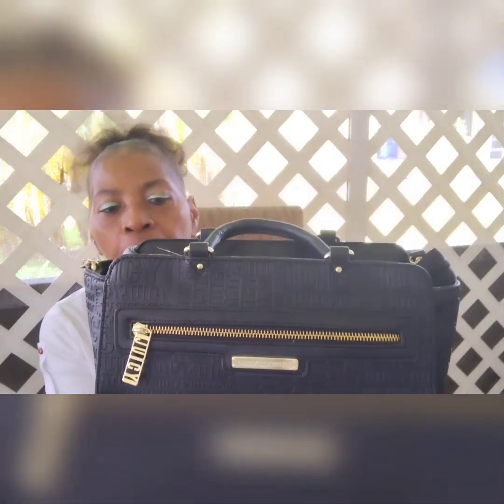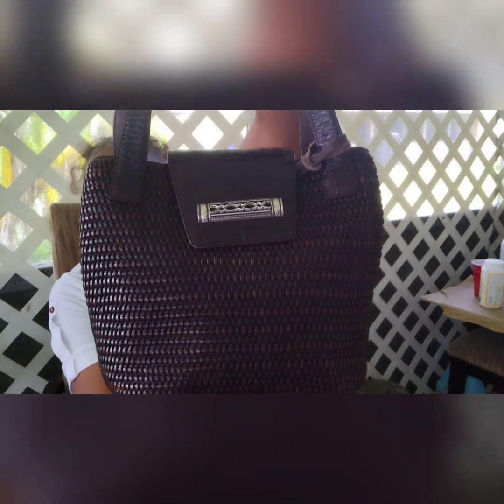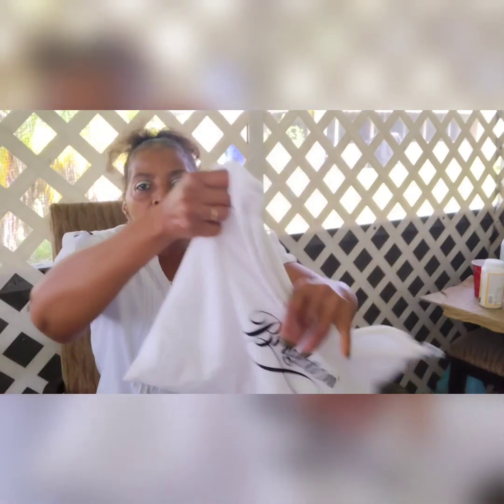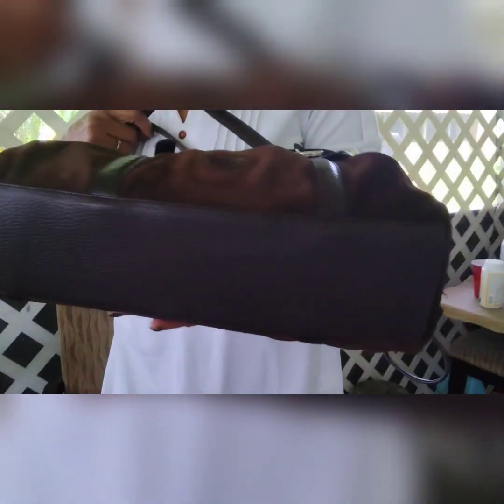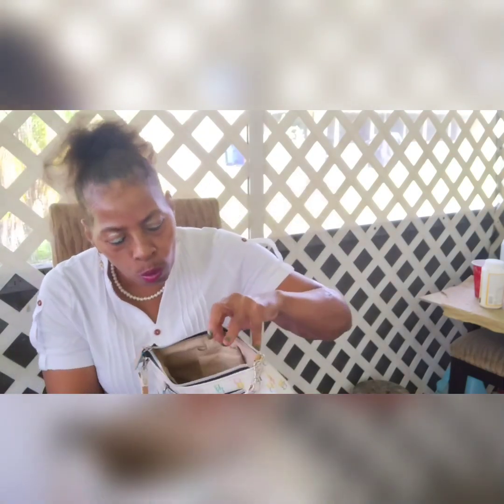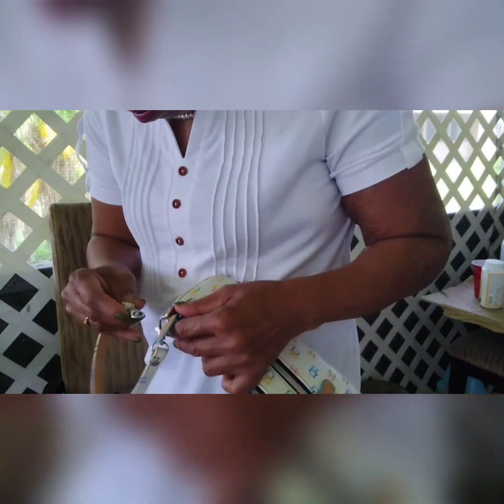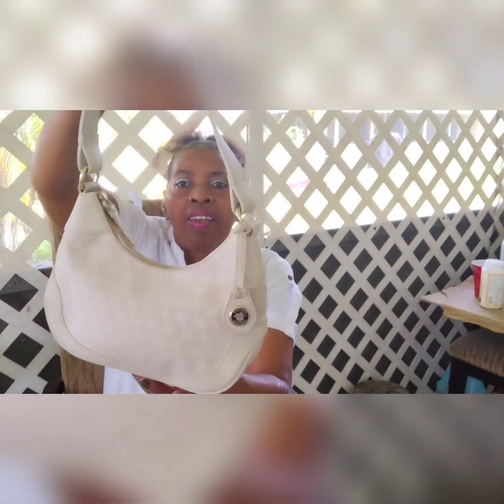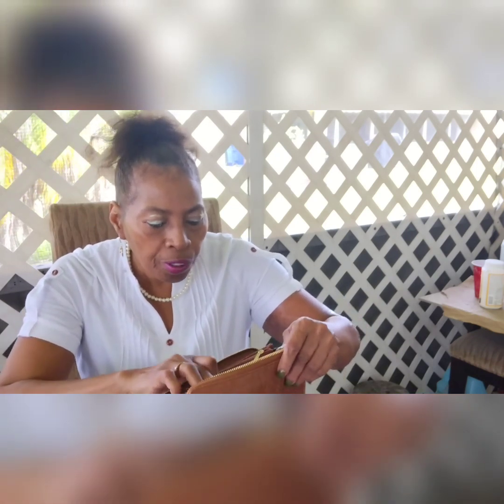Friday Handbag Sale Rebecca Minkoff, Dooney and Bourke, Brighton and more Ebay Store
I am so lucky and blessed to get some of these beautiful designers handbags to resale.  These handbags are in great condition, and deserve their second chance.  The thrifting bug has got me, like so many people lol.  I love thrifting these beautiful bags for you, and myself.  These handbags are in great condition.   Join us for more sales, we are always having a sale, and you can score some great handbags that's very affordable.